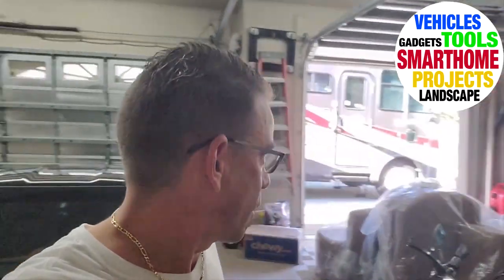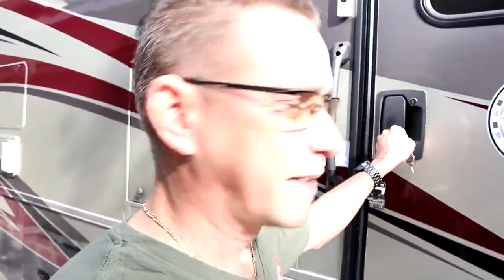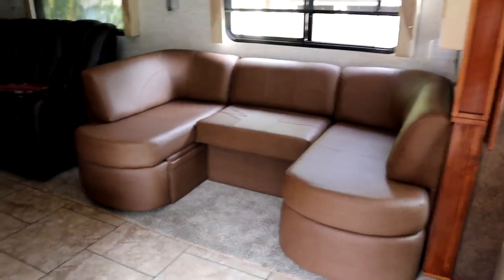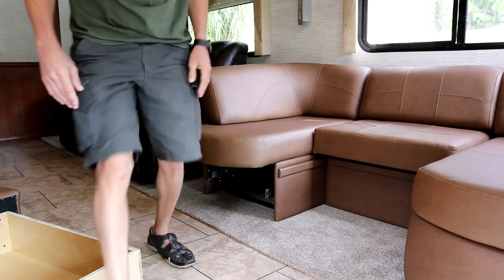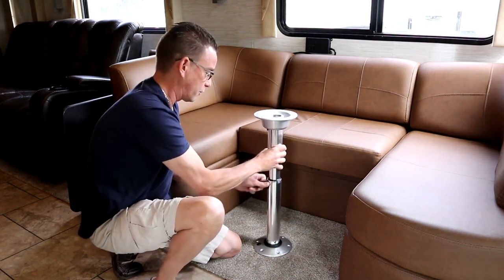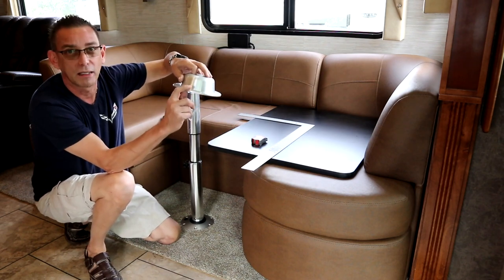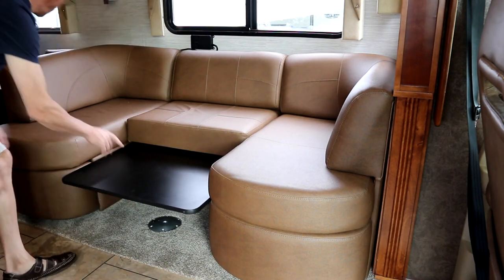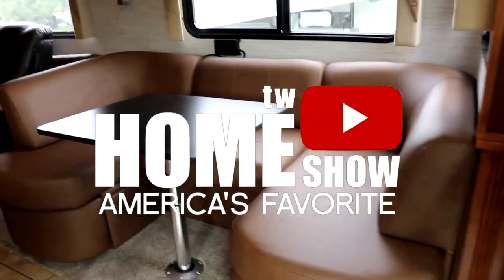RV Dinette Booth Installation | TIFFIN Allegro 36LA | RV REMODEL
In this video I will install our new RV dinette booth. Enjoy.
We have be doing an on-going RV Remodel since we purchased it back in June 2020.

I found a business on the internet that provided these Dinettes for RV’s and I ordered a model for us that would fit in our RV from SHOP4SEATS.com. It seems these orders are ALL custom made in their factory and it took about 8 weeks for delivery to us in Florida.

I am VERY pleased with the build quality of our Dinette Booth Set!  SHOP4SEATS.com was very easy to do business with as long as you have the time to wait for the products.
RV INFO:
Our RV Door-Opening was about 32 inches WIDE. The Furniture was 31 inches WIDE.

I was able to use screws into the Slide-Out Floor that were ¾ inches long and they didn’t penetrate the bottom of the Slide-Out or scratch the floor while in retract or extend mode. Check with your manufacturer to confirm with your make and model RV!

Adjustable Table Pedestal Stand 22"-28" Aluminum